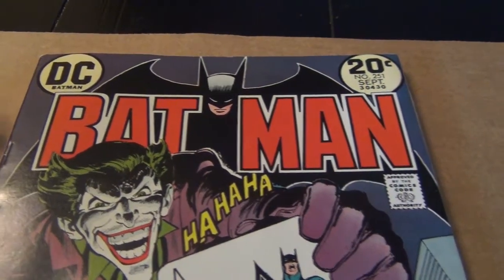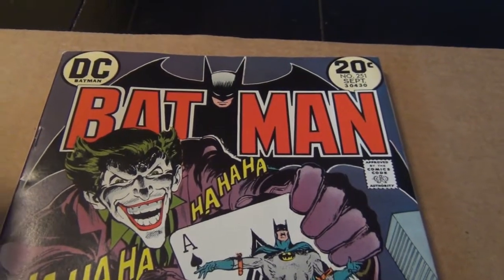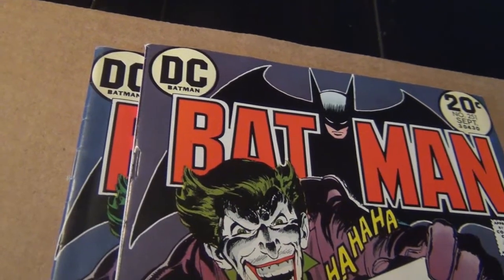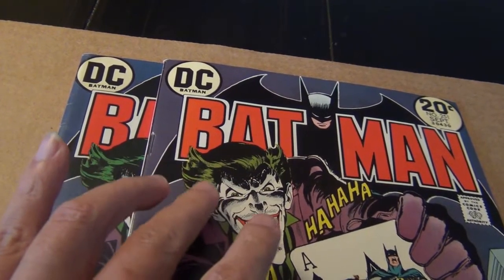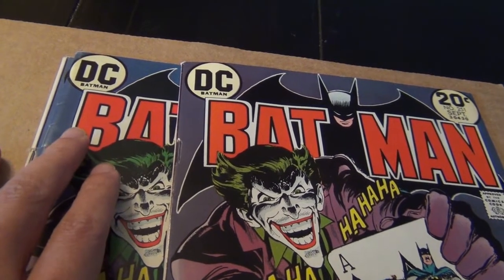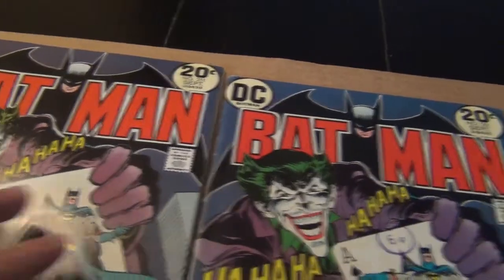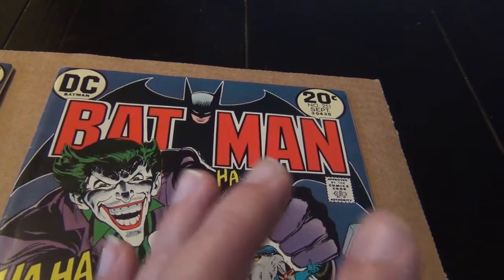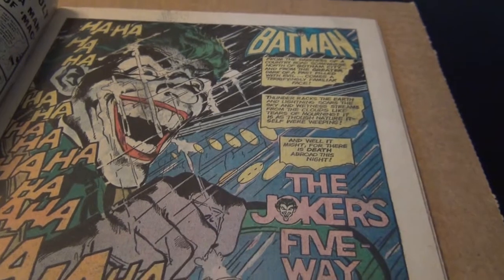Favorite - Neal Adams' s Joker book